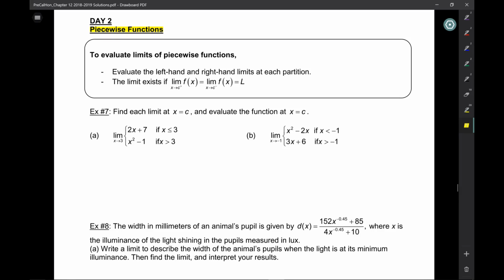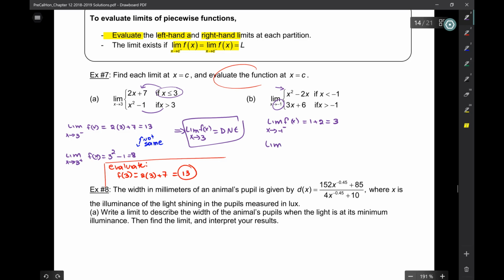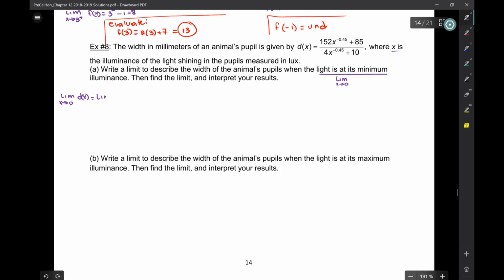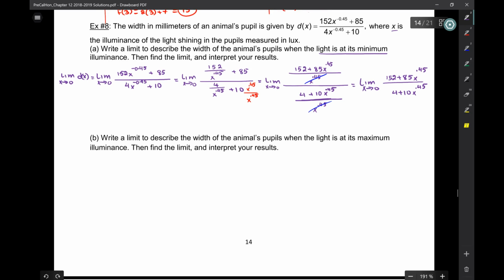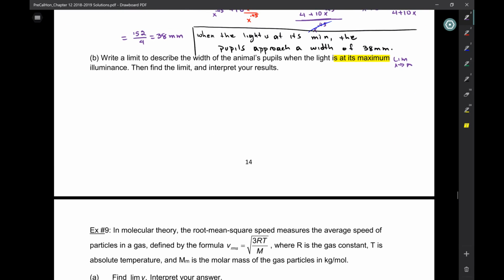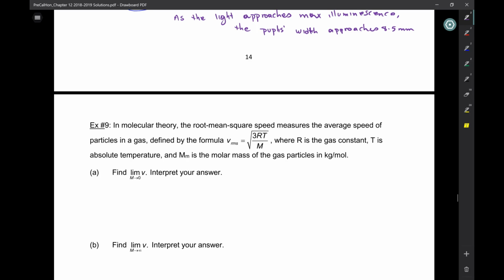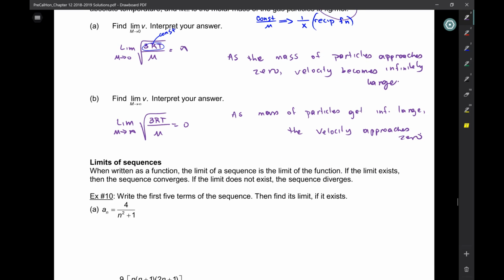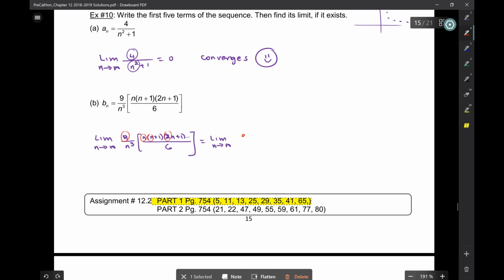Precalc Hon 12.2 PART 2